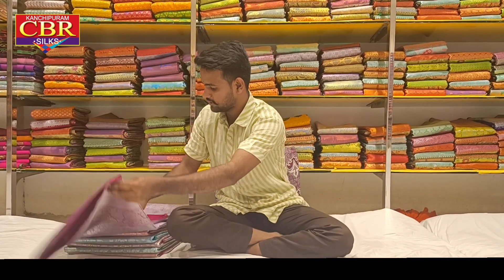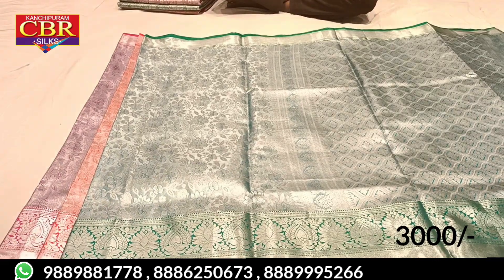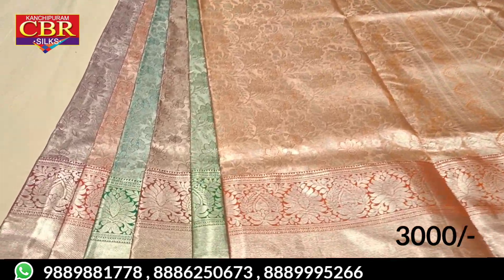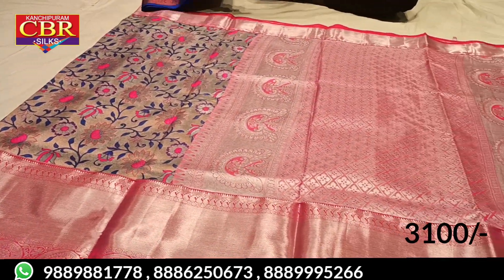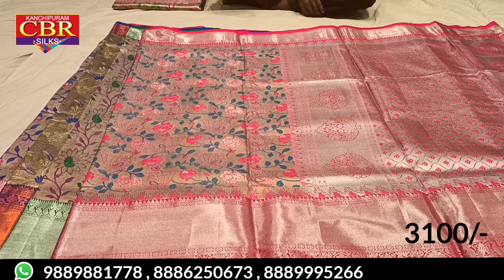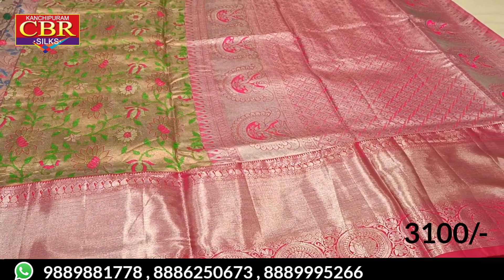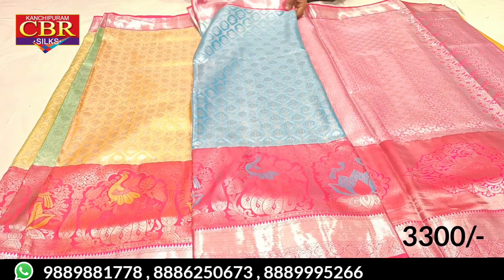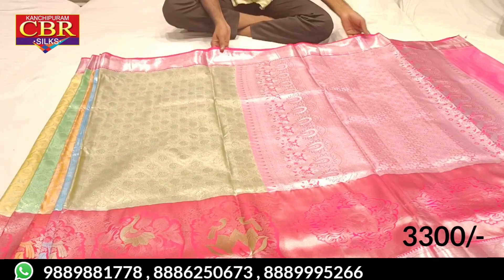ONE DAY SPECIAL OFFERS | CBR SILKS | SAROOR NAGAR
Address: Kanchipuram cbr silks

#30-86,
Kondandram nagar, near sharada theatre road, saroor nagar, HYDERABAD